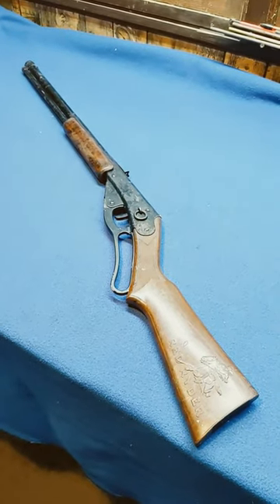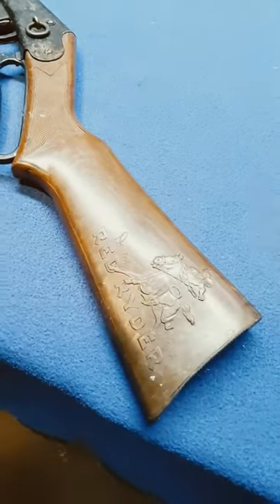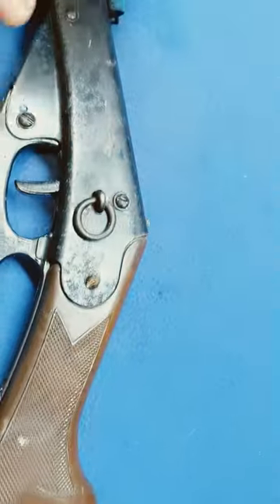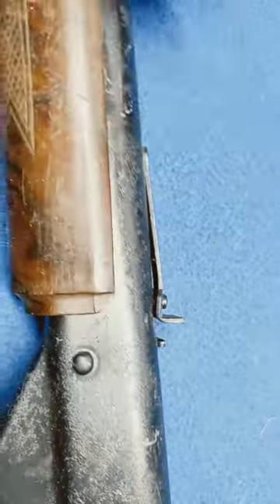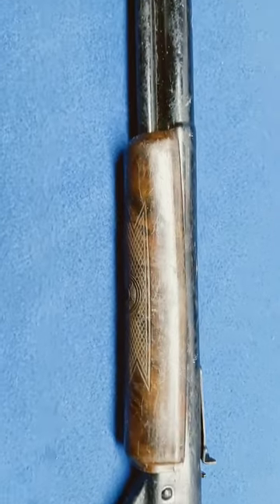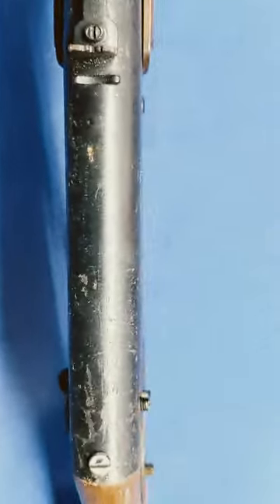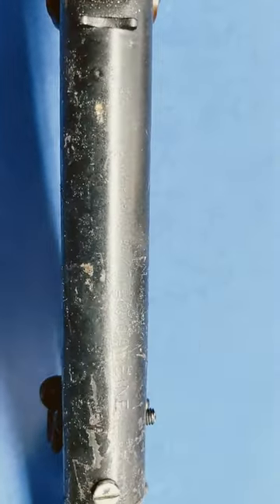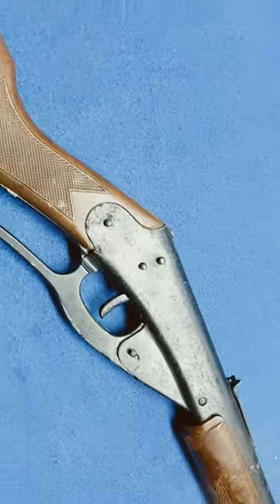Less than pristine Daisy #111 Model 40 Red Ryder in the rack waitin' on work